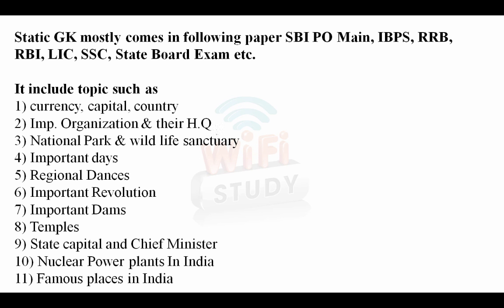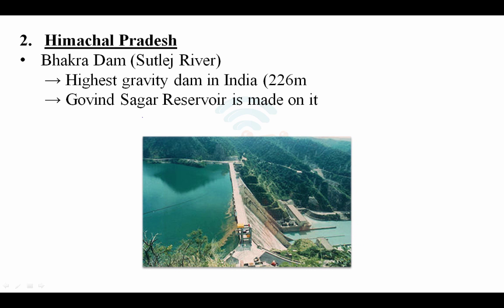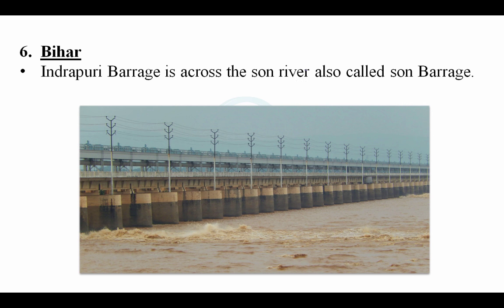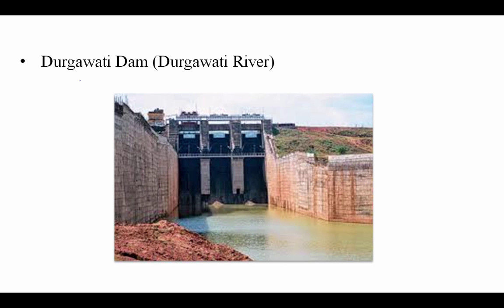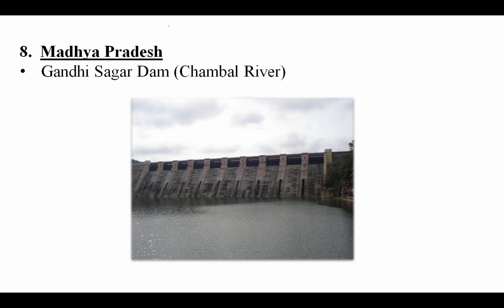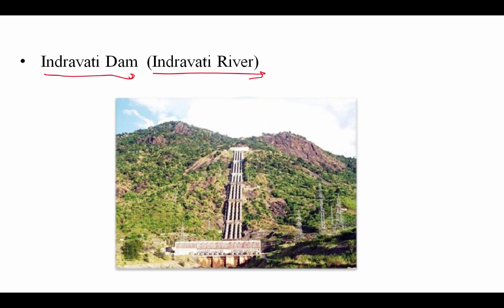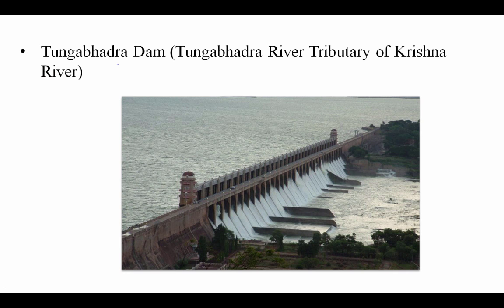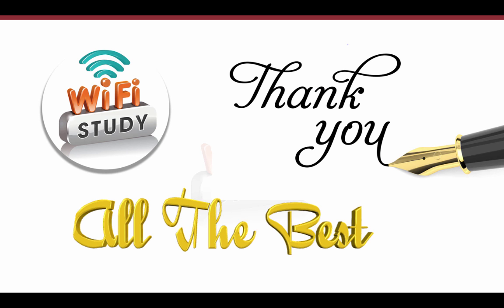Important Dams in India in English | Static GK for CLAT SSC Banking IBPS, SBI, RRB PO/Clerk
Static GK: Important Dams in India tricks for IBPS, SBI, RRB, LIC, SSC, CLAT, hotel management, banking and all other competitive exams.
India is country with some of the great rivers like Ganga, Narmada and Brahmputra. These rivers are having some of the big dams and largest reservoirs in India such as Nanak Sagar and Indira Sagar. Lalitpur district in Uttar Pradesh is well known for its 7 dams, those are Rajghat dam, Matateela dam, Govindsagar dam, Sehjaad dam, Saajnam dam, Jamini dam and Rohini dam. Matatila dam is the biggest one form all of them with height of 33.53 meters on Betwa river. These large dams play an important role for Irrigation and Agriculture growth of the nation, but at the same time it affect the people and environment and wildlife.

Hey guys, wait it over, finally we have started videos on static GK, there are total 11 topics in static GK that we will cover one by one as following: -
1) currency, capital, country
2) Imp. Organization & their H.Q
3) National Park & wild life sanctuary
4) Important days
5) Regional Dances
6) Important Revolution
7) Important Dams
8) Temples
9) State capital and Chief Minister
10) Nuclear Power plants In India
11) Famous places in India

Static GK mostly comes in these paper SBI PO Main, IBPS, RRB, RBI, LIC, SSC, State Board Exam etc.

Static GK for Banking,
static gk for bank exams in english,
static gk for bank exams tricks,
static gk for ibis exam,
static gk for ibps po 2016,
static gk for ibps clerk 2016,
static gk for sbi clerk mains,
static gk for sbi po mains,
static gk for ski mains,
static gk for sbi clerk 2017,
static gk for sbi po 2017,
static gk for ssc cal 2016,
static gk for clat,

Apart from above, WiFiStudy team also post daily/weekly quiz & capsules for current affairs, GK, English, Aptitude, Reasoning, Computer, Banking & Marketing along with topic wise tests & concepts so that you can easily prepare any topic here. The most important thing is that there is no charge for these stuff, it’s totally free of cost except some study packages (online test series / mock tests) which having many additional features.